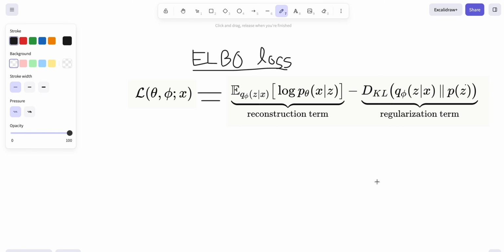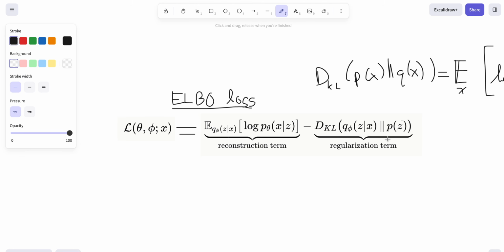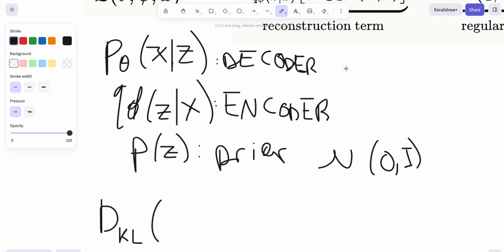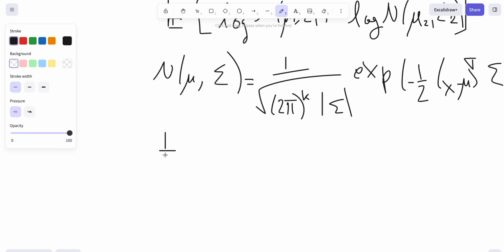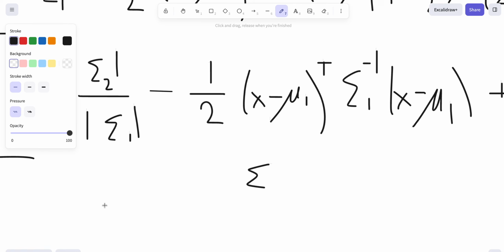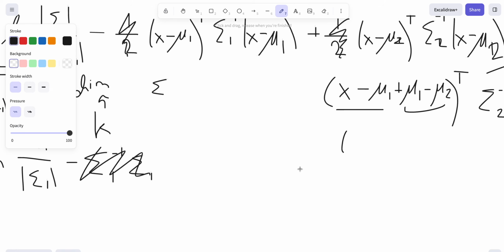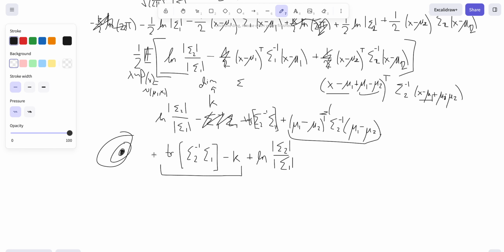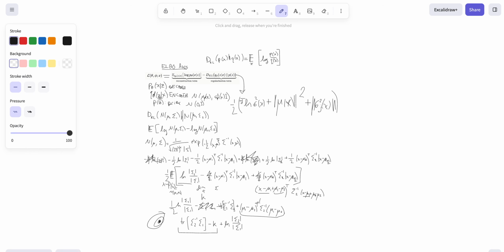ELBO loss derivation